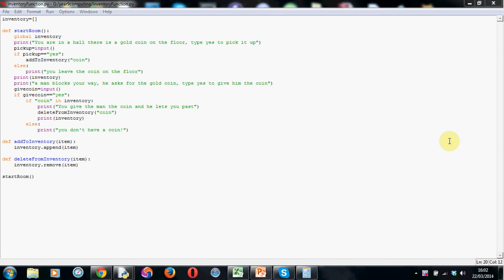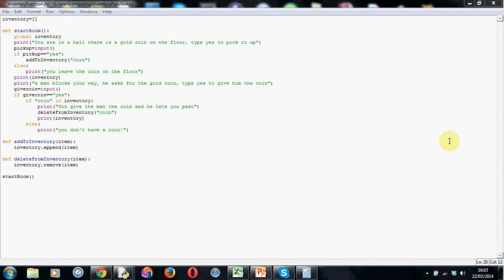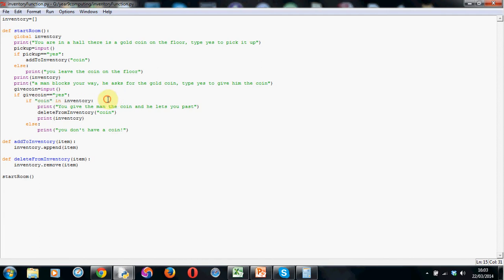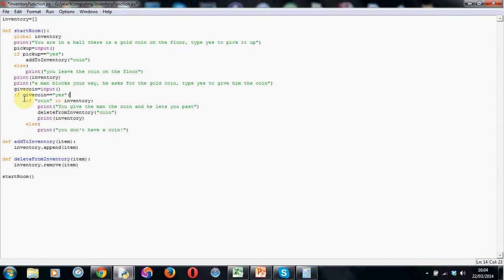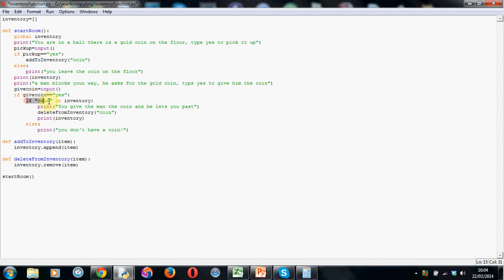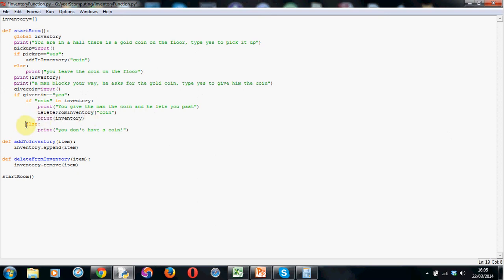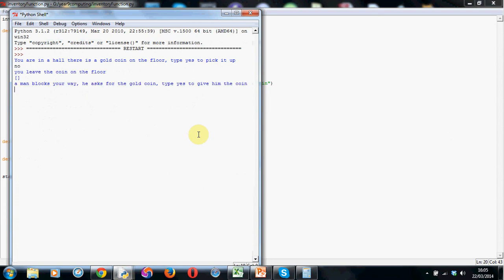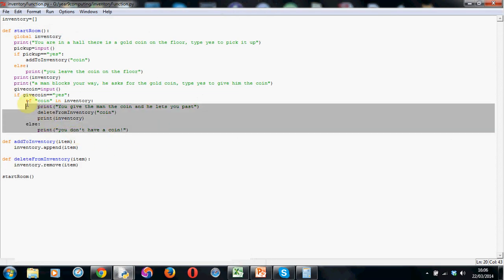Second tutorial on deleting items from a list in Python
Second tutorial on deleting items from a list in Python. This can be used in building a text based adventure game.